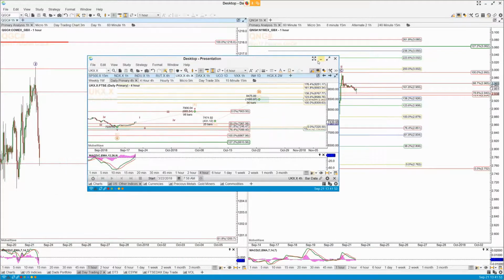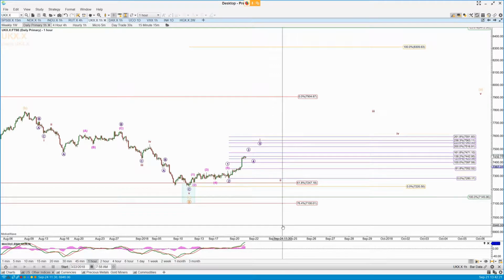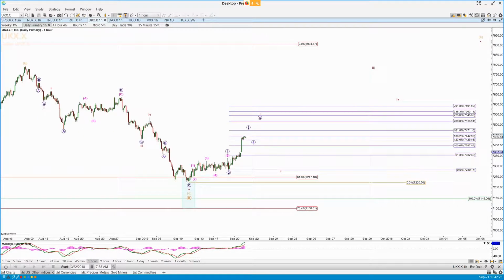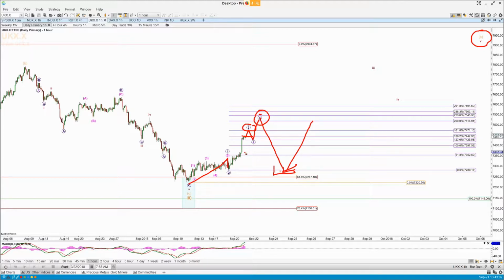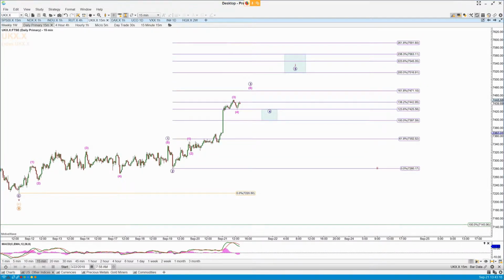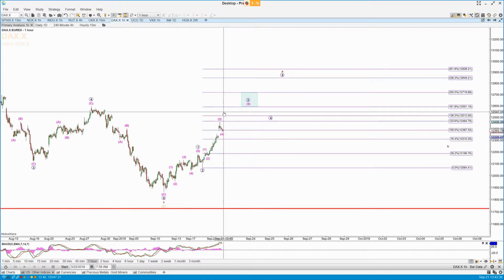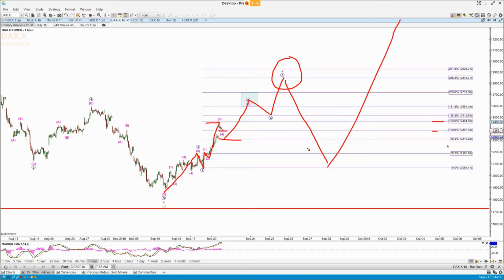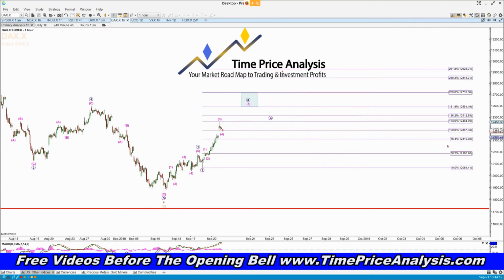UKX (FTSE) & DAX Setups, Elliott Wave, & Fibonacci - Pre Open Review Part 5 - 21st Sept 2118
Pre US Open Market Review Part 5: Indicies UKX & DAX Setups and analysis for 21st Sept of Aug 2118. Elliott Wave counts, Fibonacci, and Hurst cycle reviews. See our Miners Portfolio at our web site.